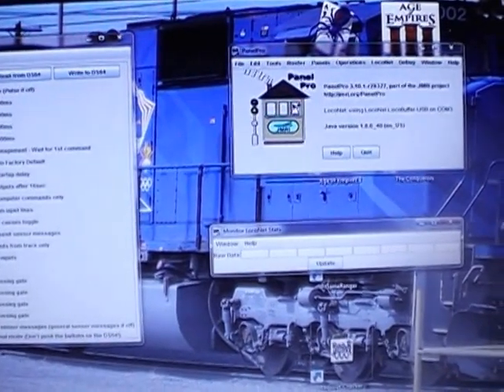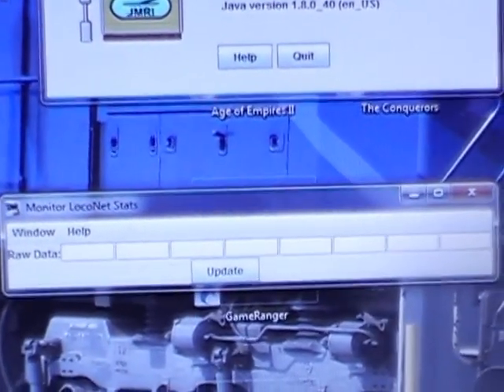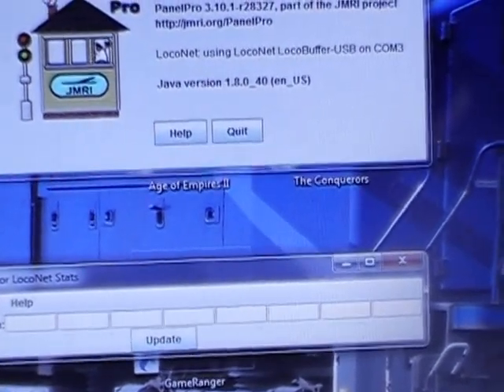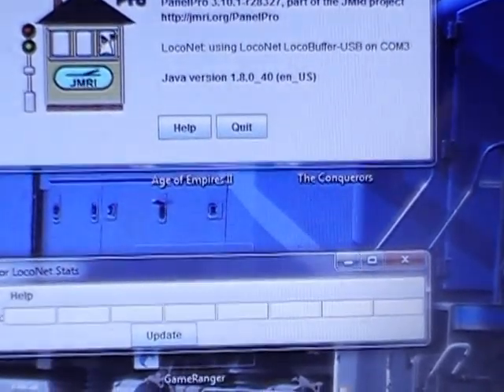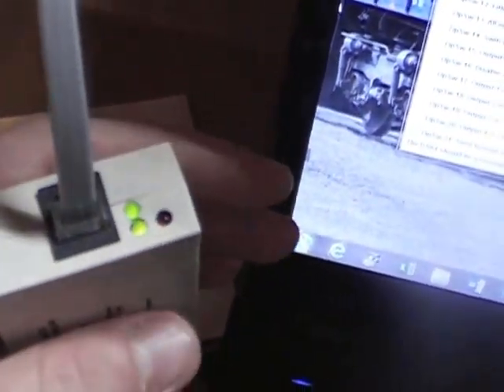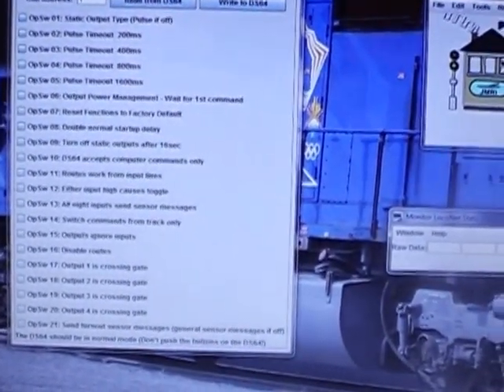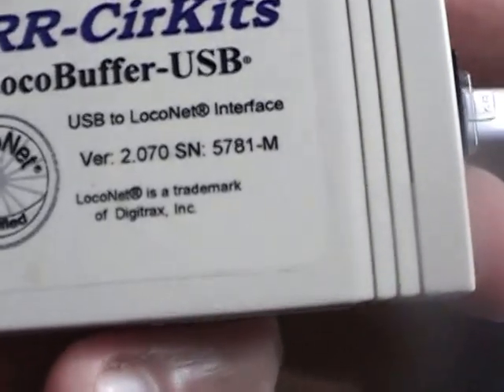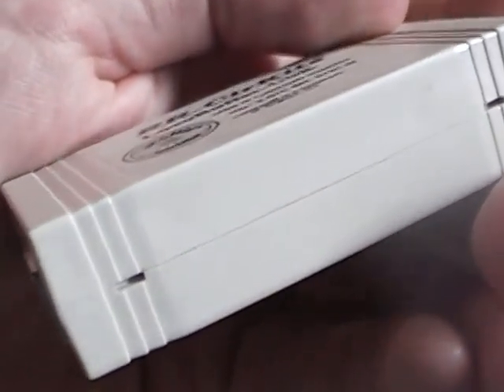Signals Part 5a - Testing the SE8c AND connecting it to JMRI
Finally, the computer can read the SE8C. First off, I want to thank Dick Bronson from RR-CirKits. A couple phone calls to him solved the problem as well as his guide to standalone Loconet on his website. Anyways, the remaining problem was simple and I probably should have thought to for this earlier. Anyways, here is the process to connect the power supply for the SE8C, connect the "term" jumper inside the Locobuffer interface, and read The SE8C from JMRI. Tune in for the next part on installation of the BD4's. THE SIGNALS ARE IN SIGHT! FINALLY!